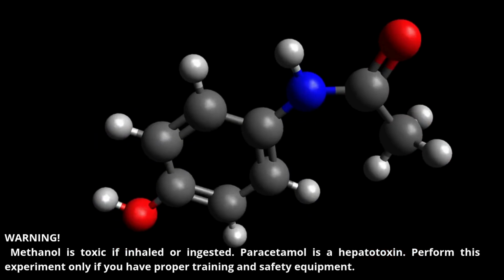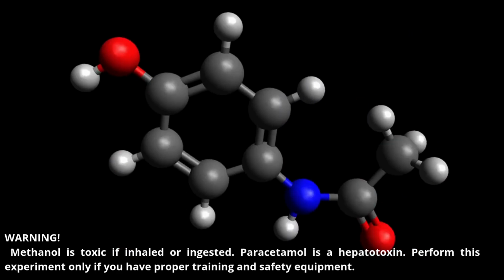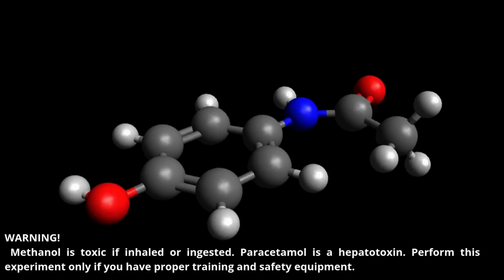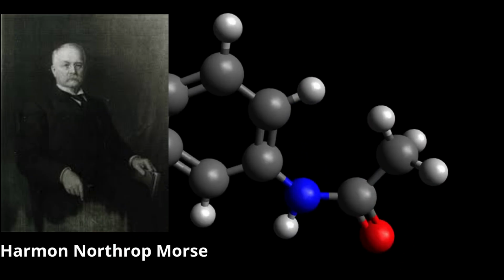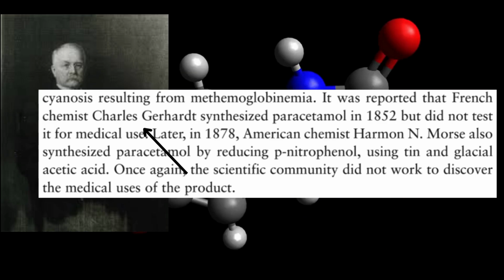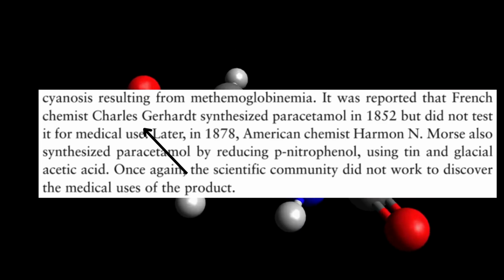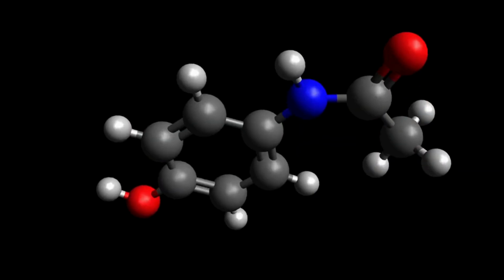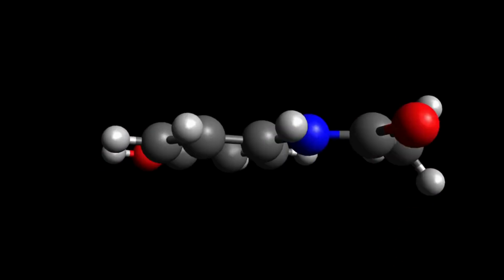Extracting a Liver Toxin Which is Also an Everyday Drug (Paracetamol/Acetaminophen)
In this video I´m extracting Paracetamol with methanol directly from tablets.